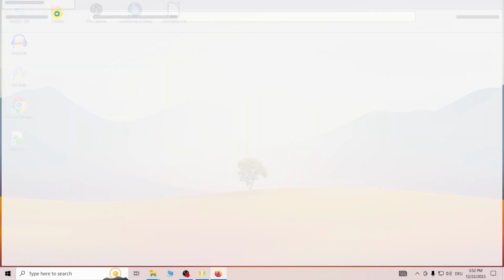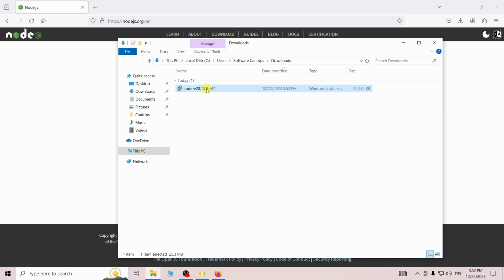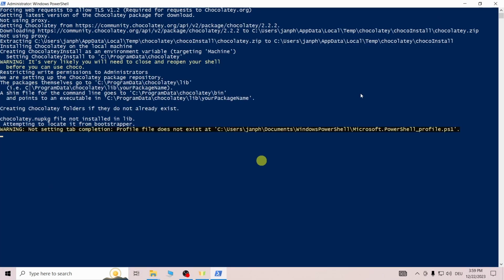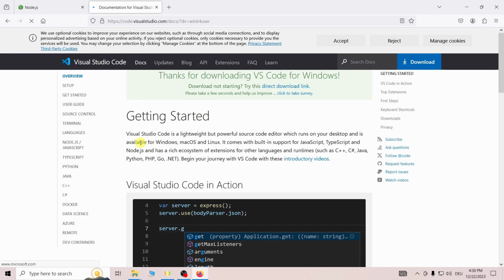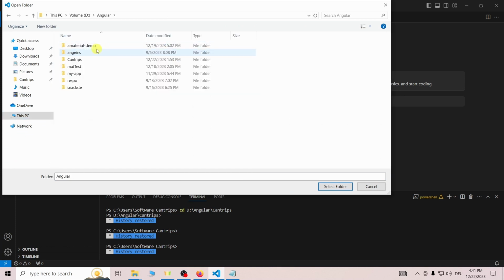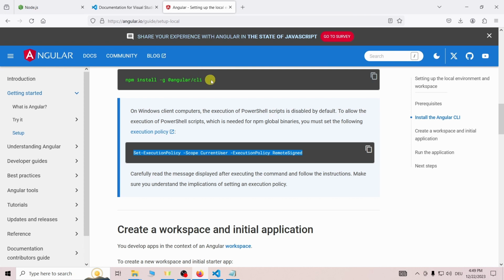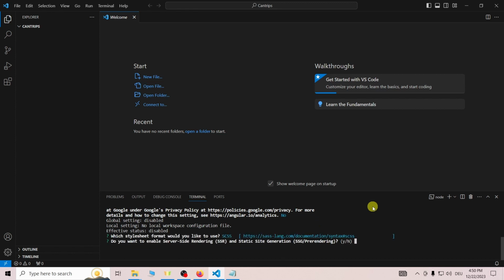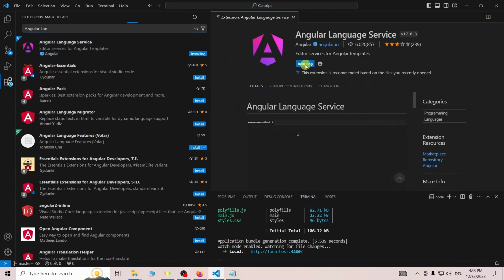Install Angular 17 | Windows 10 | 2024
In this video, we will walk you through the step-by-step process of installing Angular 17 on your computer. From setting up the necessary tools to creating your first Angular project, this tutorial will cover everything you need to know to get started with Angular 17 development. Whether you're a beginner or an experienced developer, this tutorial will help you kickstart your Angular 17 journey.

Timecodes
0:00 - Install Node.js
1:10 - Install Visual Studio Code
1:53 - Install Angular
2:58 - Add Angular Language Service